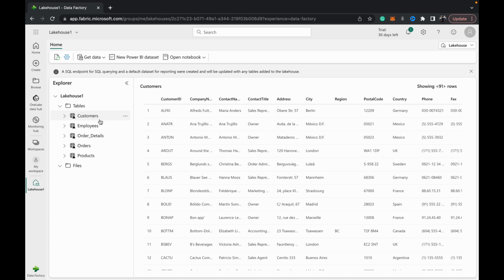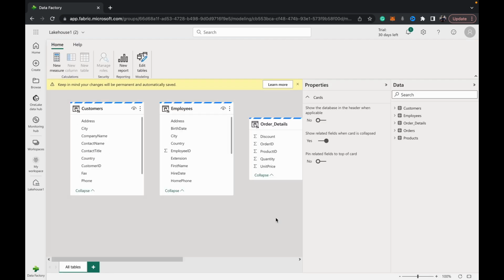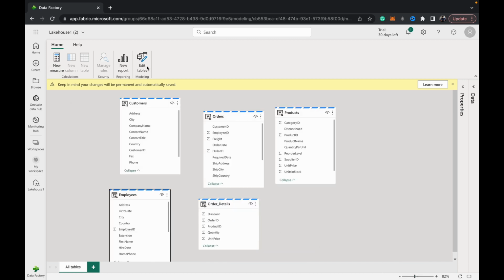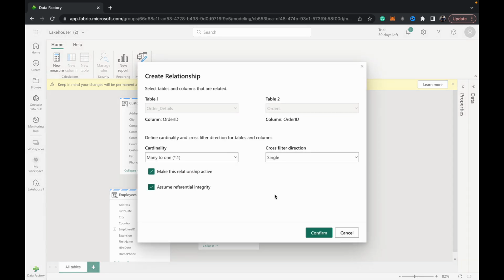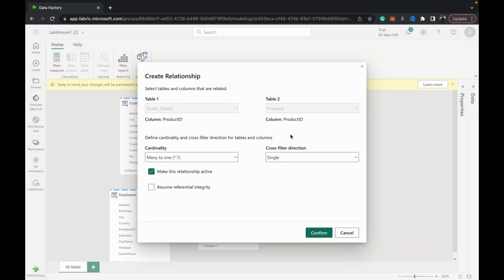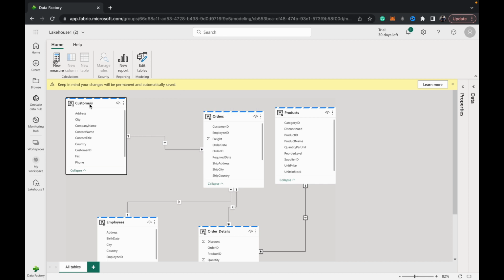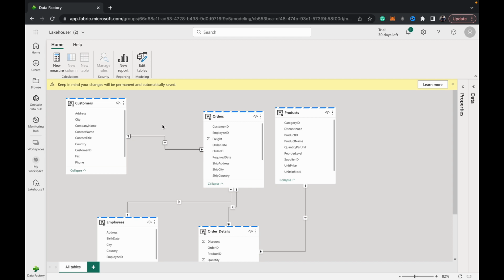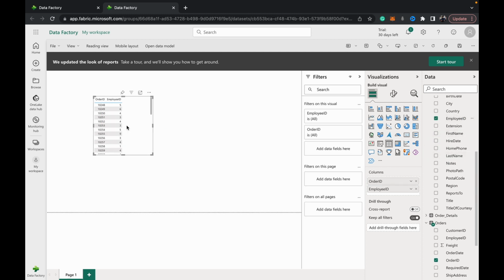9. Create Your First Power BI Dataset with Microsoft Fabric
Welcome to Data With Dominic’s tutorial video series on Microsoft Fabric, where we dive deep into the world of this cutting-edge technology. In this series, we will explore the fundamentals, features, and applications of Microsoft Fabric, providing you with a comprehensive understanding of its capabilities.

Microsoft Fabric is an end-to-end analytics solution with full-service capabilities including data movement, data lakes, data engineering, data integration, data science, real-time analytics, and business intelligence—all backed by a shared platform providing robust data security, governance, and compliance. The platform is built on a foundation of Software as a Service (SaaS), which takes simplicity and integration to a whole new level.

Microsoft Fabric brings together new and existing components from Power BI, Azure Synapse, and Azure Data Explorer into a single integrated environment. These components are then presented in various customized user experiences.

With this new tool Data Engineers can visually integrate data from multiple sources, data scientists can model and transform data, data analysts can bring together multiple datasets and enable deeper insights, data stewards can govern data all from one place, business users can work directly with data uncovering and shaping the intelligence they need to make critical decisions that drive growth.

Fabric brings together experiences such as Data Engineering, Data Factory, Data Science, Data Warehouse, Real-Time Analytics, and Power BI onto a shared SaaS foundation. This integration provides the following advantages:
*   An extensive range of deeply integrated analytics in the industry.
*   Shared experiences across experiences that are familiar and easy to learn.
*   Developers can easily access and reuse all assets.
*   A unified data lake that allows you to retain the data where it is while using your preferred analytics tools.
*   Centralized administration and governance across all experiences.

With the Microsoft Fabric SaaS experience, all the data and the services are seamlessly integrated. IT teams can centrally configure core enterprise capabilities and permissions are automatically applied across all the underlying services. Additionally, data sensitivity labels are inherited automatically across the items in the suite.
Fabric allows creators to concentrate on producing their best work, freeing them from the need to integrate, manage, or understand the underlying infrastructure that supports the experience.

Topics Covered :-

Create Microsoft fabric dataset
Create Fabric dataset
Create Microsoft fabric power bi dataset
Create Fabric power bi dataset
How to create power bi dataset in microsoft fabric
How to create dataset in fabric
Power BI Dataset in fabric
Dataset in fabric
Dataset in f microsoft abric
Dataset tutorial for microsoft fabric
Microsoft fabric power bi dataset for beginners
Microsoft fabric power dataset tutorial
Power bi dataset
Power dataset
Power bi report dataset
Power report dataset
Report dataset

Microsoft Fabric
Microsoft Fabric Lakehouse
Fabric Lakehouse
Fabric
Onelake
Data Engineering
Data Science
Data Analysis
SAAS
Data Engineer
Data Scientists
Microsoft Fabric Tutorial
Fabric Tutorial
Pipeline
Data factory
Notebook
Pyspark
Spark
Apache
Dataflow